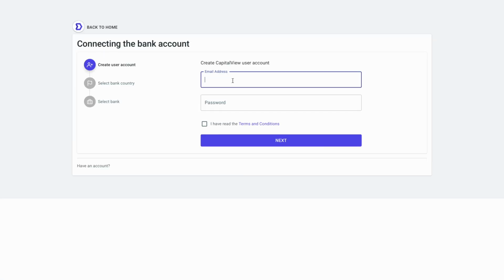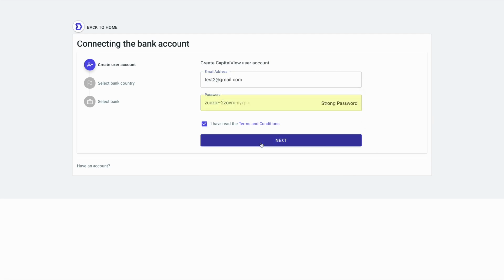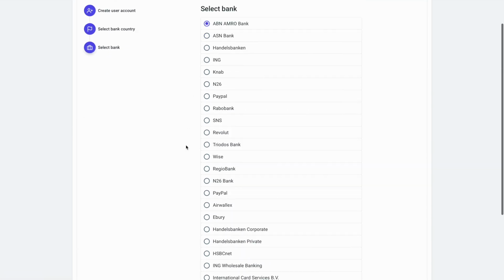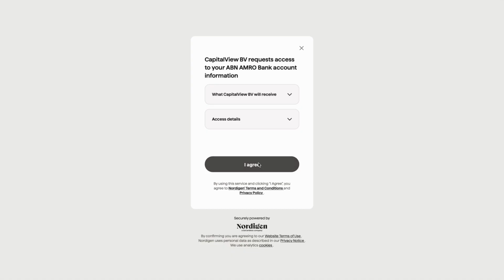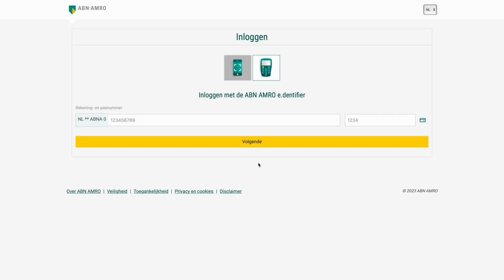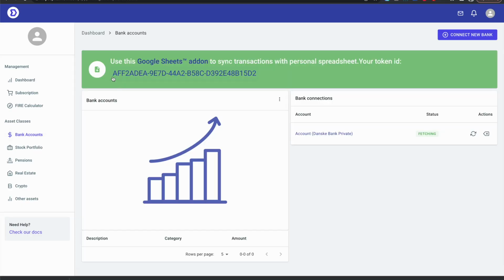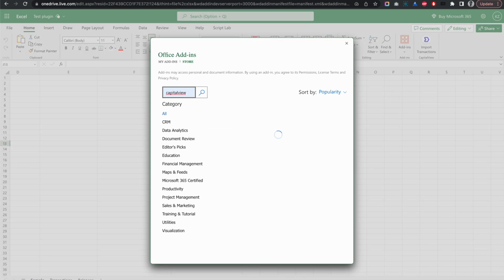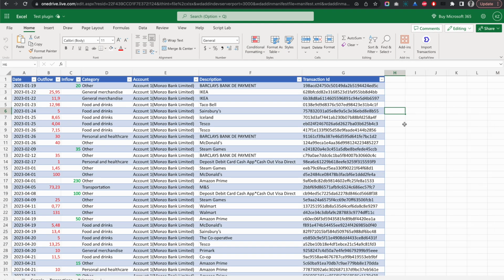Automate Bank transactions into Excel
CapitalView provides a quick and easy way to fetch all the bank transactions into Microsoft Excel automatically. This demo shows how to do it.